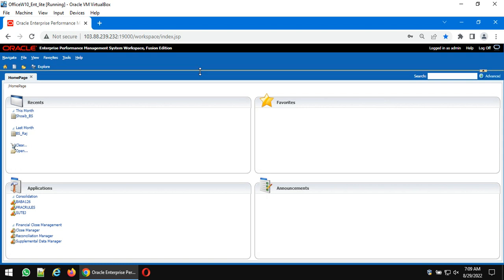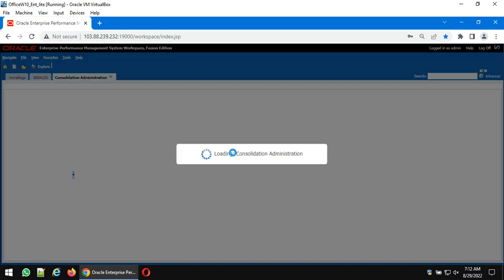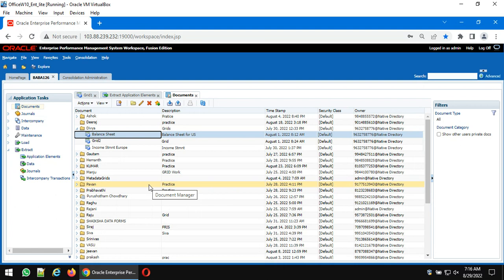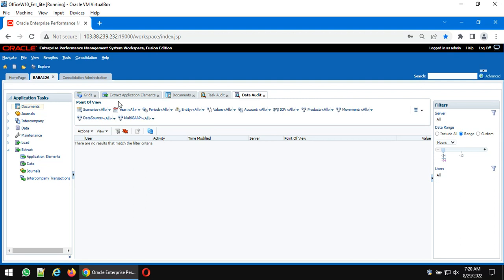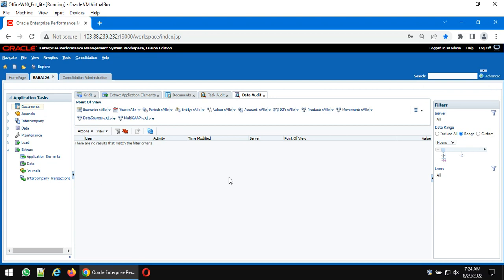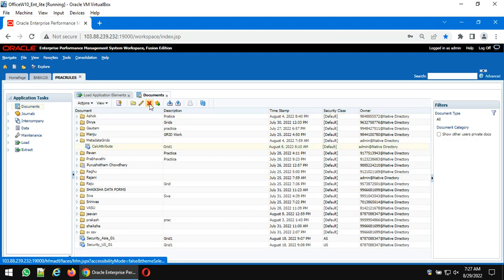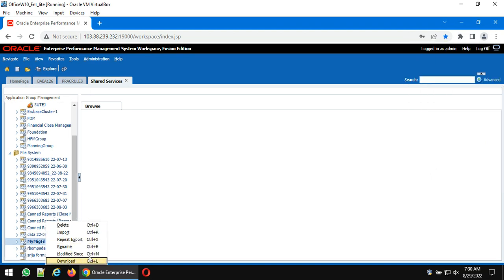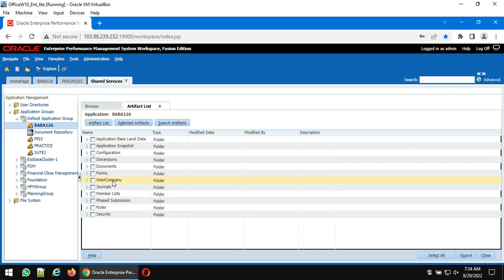11_HFM Migration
HFM Migration